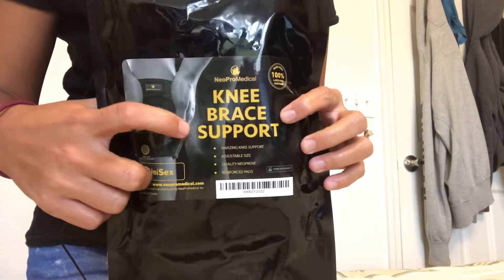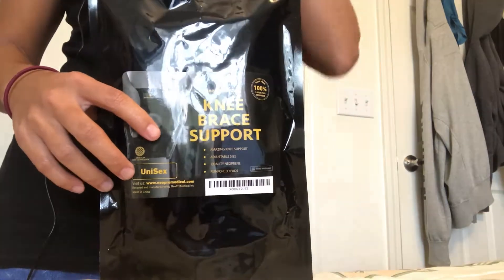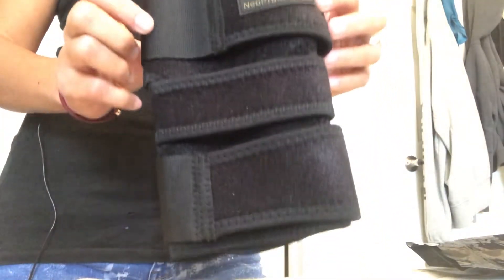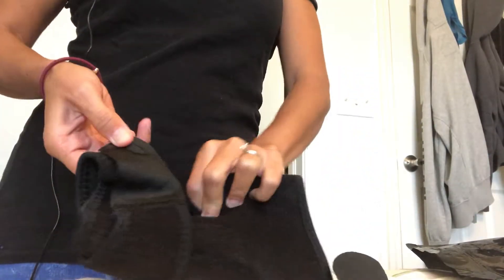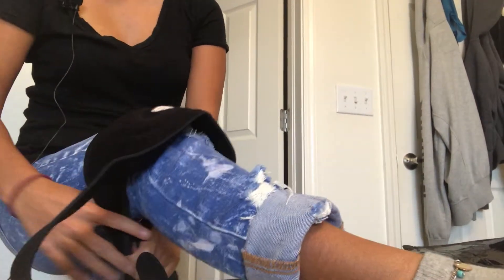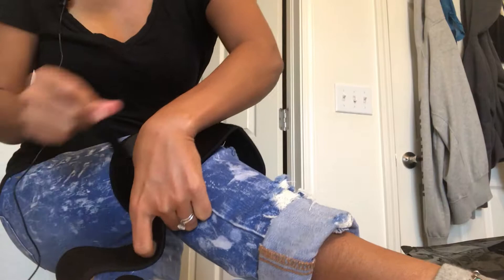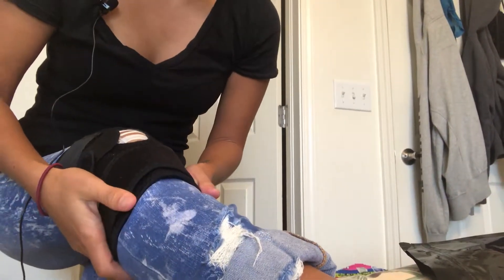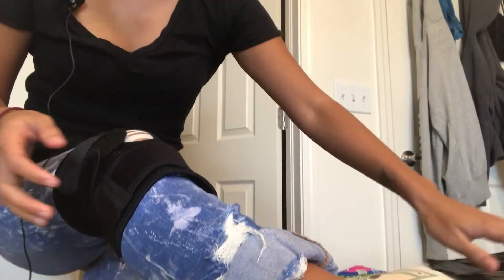NeoProMedical Knee Support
My husband and I always play volleyball twice a week and sometimes my knee hurts. This knee brace would greatly help me and support my knee. I would feel confident running, exercising and playing volleyball because of this. It is really easy to use, I like that there are 3 adjustable straps and it can fit to almost anyone. It is easy to clean too. I got it on sale and I am truly happy with this purchase